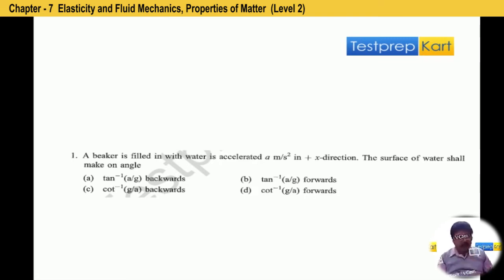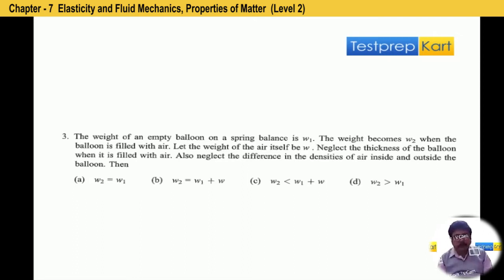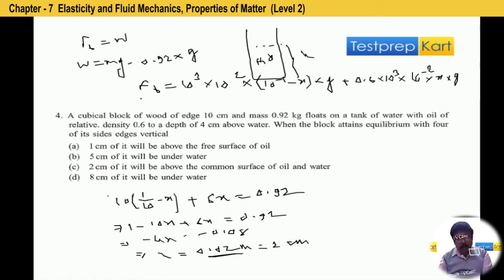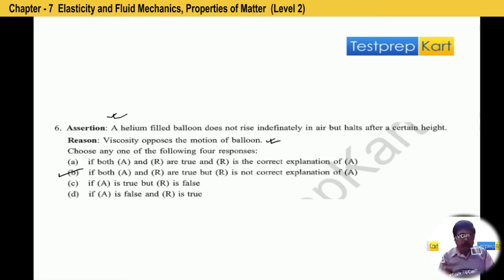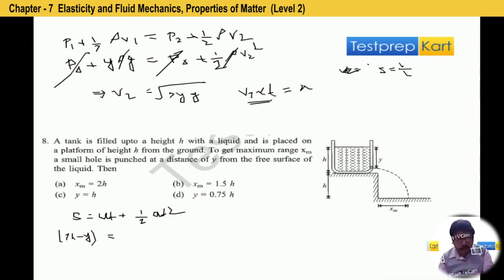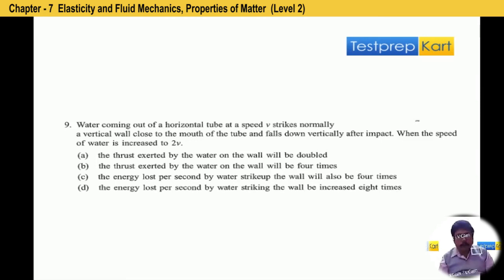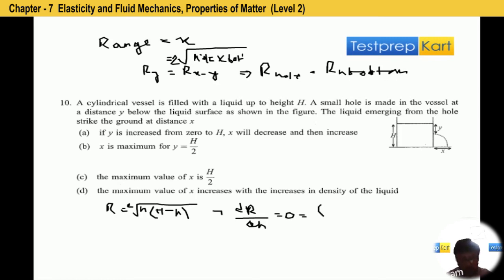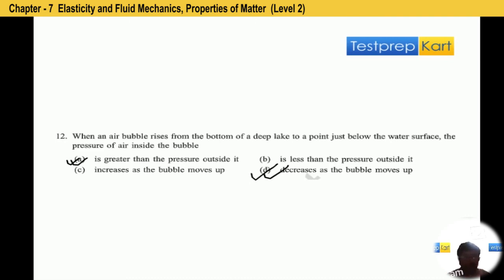chapter 7 Elasticity and Fluid Mechanics, Properties of Matter level 2